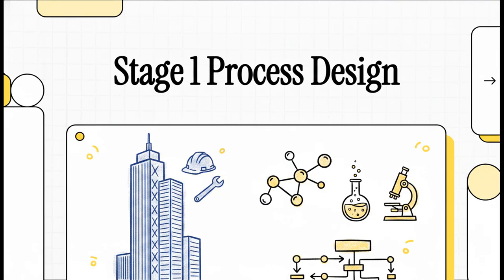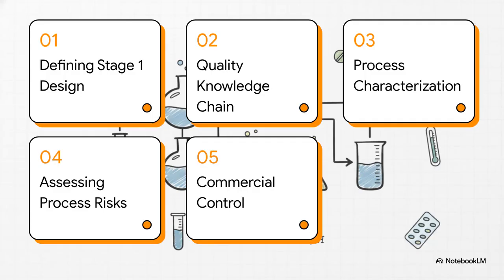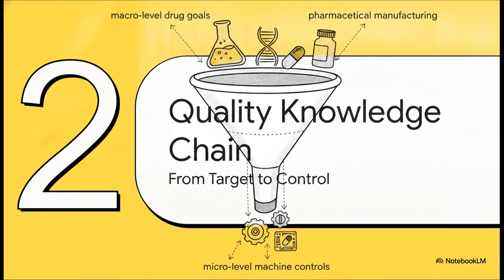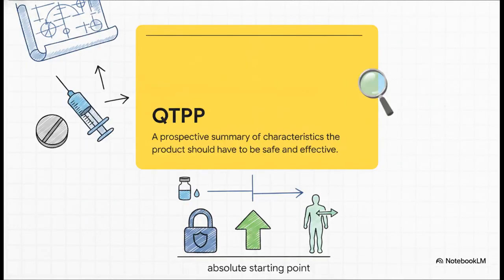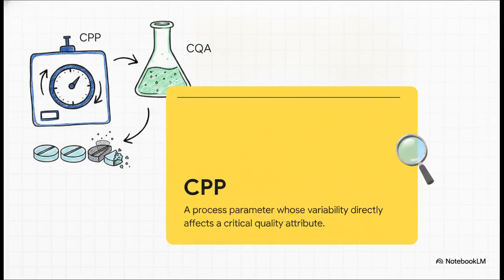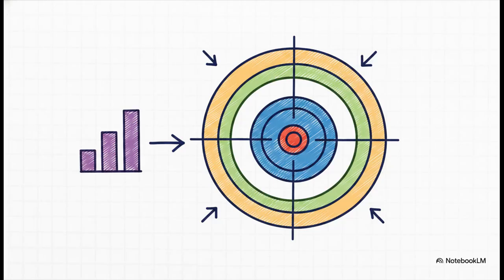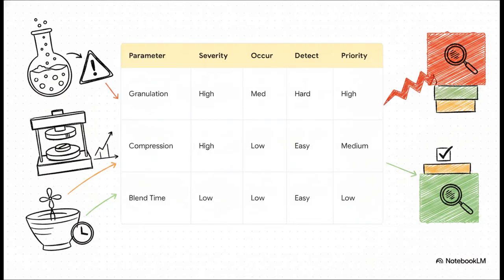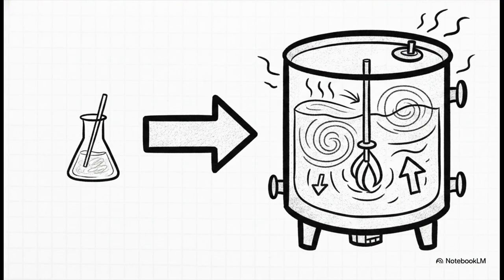Module 5 Stage 1 Process Design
Understand Stage 1 of the Process Validation Lifecycle—Process Design and how scientific knowledge is used to build a robust manufacturing process. This module covers process development, Quality by Design (QbD), Critical Quality Attributes (CQAs), Critical Process Parameters (CPPs), risk assessment, control strategy, and process understanding to establish a strong foundation for successful process qualification and continued verification under GMP expectations.